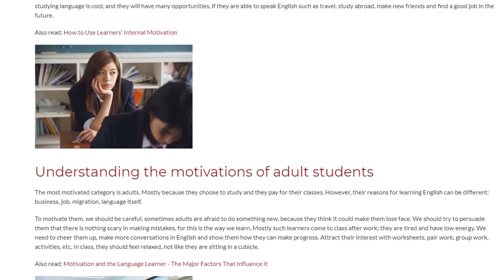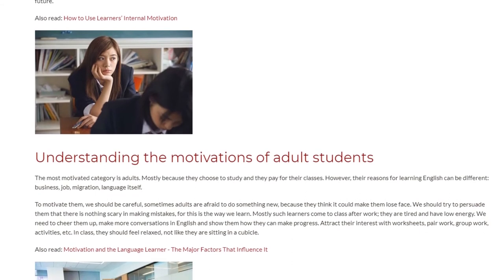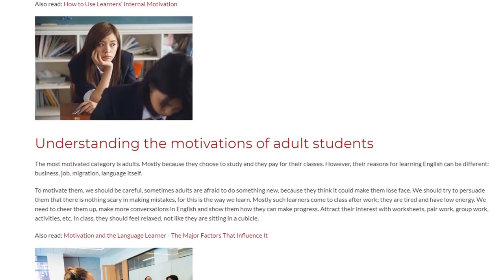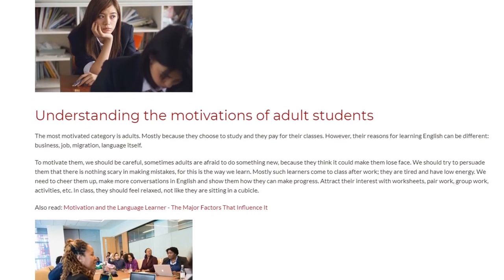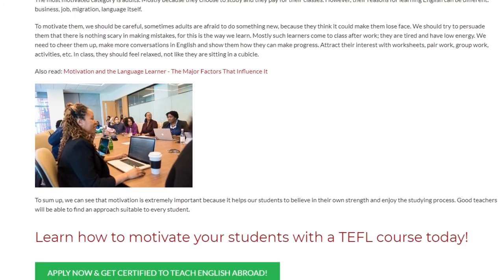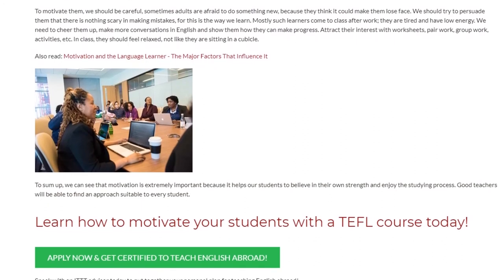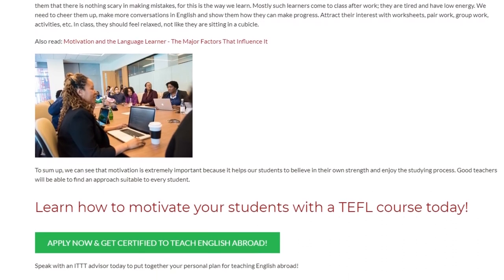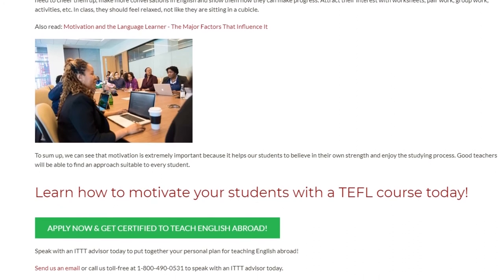Key Ways to Motivate Students from Young Learners to Adults | ITTT TEFL BLOG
As we all know, motivation is a core aspect of teaching and learning a language. Lack of motivation is perhaps the biggest obstacle that we face as students and teachers. If a student lacks motivation, he/she will not pay attention in the class or will simply find it boring. At the same time if a teacher lacks motivation to teach he/she will be unable to attract students’ attention and give them all they need. Let us be honest and say that intelligent students are those, who always eagerly attend class and enjoy the process. Here we need a highly motivated teacher who is willing help them. In this article I divide students into several categories because different situations require different approaches.